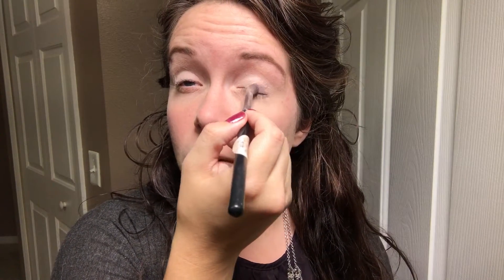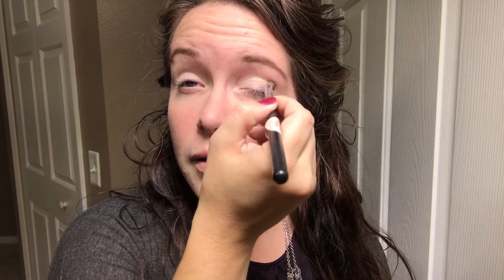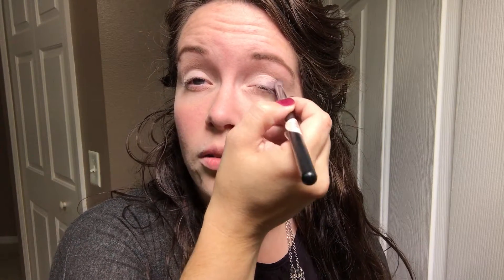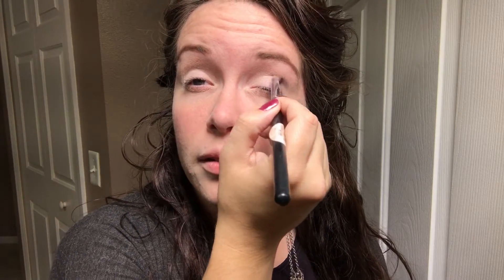an Effortless Natural Smokey Eye Tutorial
Fascinate your date with this effortless smokey eye tutorial. No black raccoon eyes for you. After trying this simple look you will feel natural and gorgeous ~ naturally gorgeous.

This look is based on the concept from the 1700's, the purpose behind powdered wigs. Curious now? Watch to hear the the reason behind powdering the hair, and how I use that same concept to create a natural smokey eye that will hypnotize.

I want you to see what I mean, so I include pictures at the end of the tutorial!

And remember, Beauty is more than skin deep

All makeup used is all natural, free of any toxins, and gluten free. for more info. Oh, the makeup used also all handcrafted by this wahm in the USA :)

Used in Tutorial |
Pure Eyes primer

Modeled in Tutorial |
Perfectly Flawless mineral veil